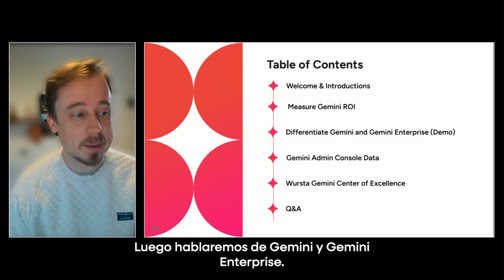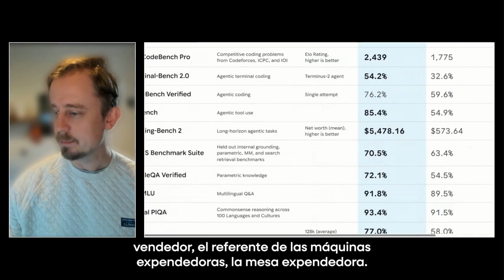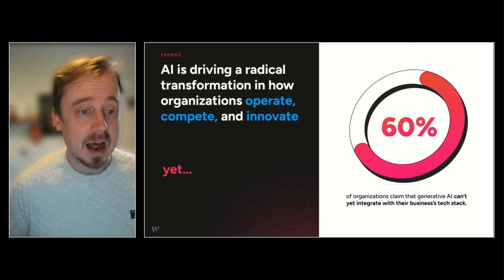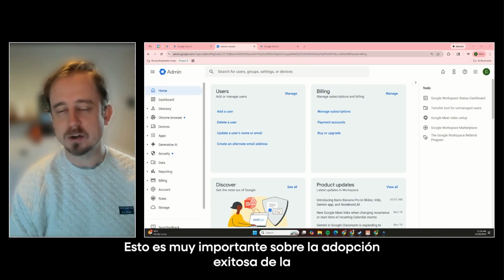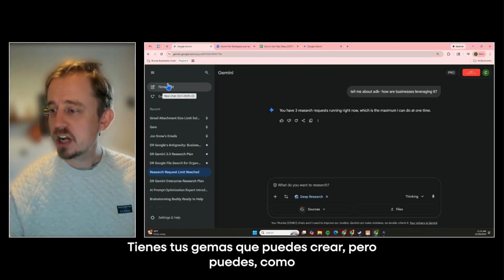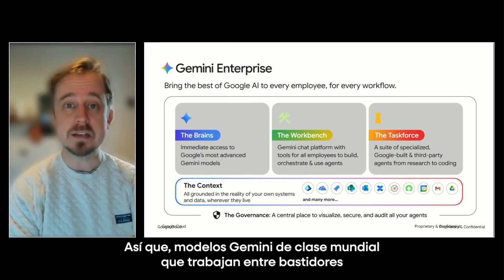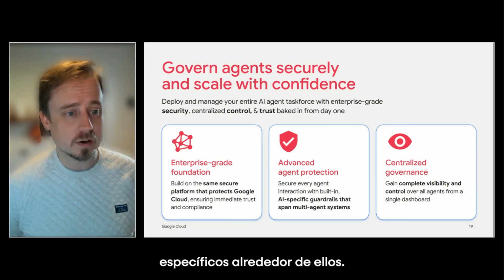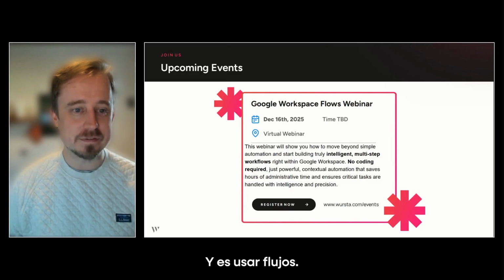Impulsa la adopción de Gemini con datos de la consola de administración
Descubre en este webinar exclusivo de Wursta cómo utilizar los datos de la Consola de Administración de Google para identificar, activar e impulsar el uso estratégico de Gemini en tu organización.

Te mostraremos las métricas clave para medir el éxito y las estrategias para convertir a tus usuarios en verdaderos power users de la IA.